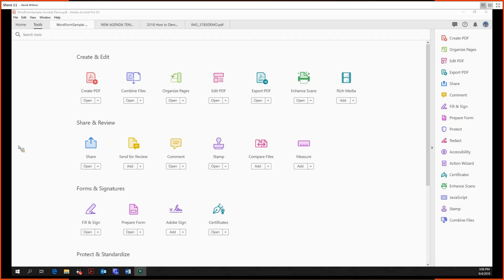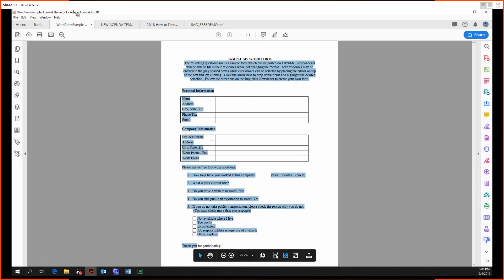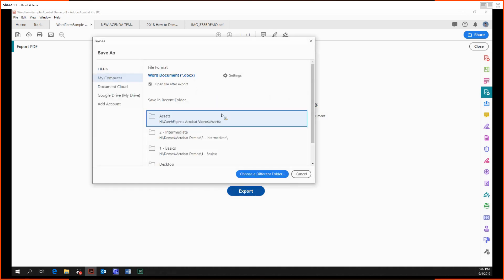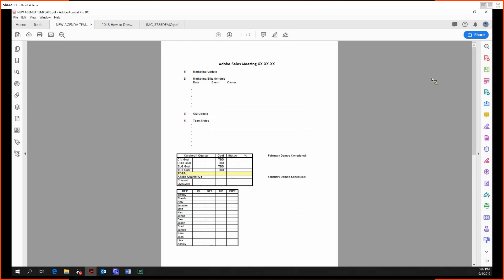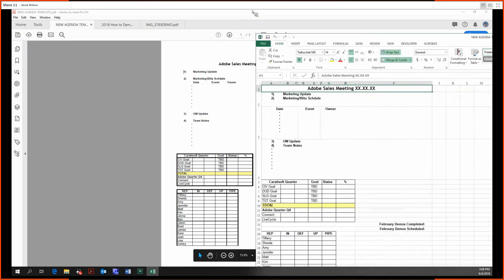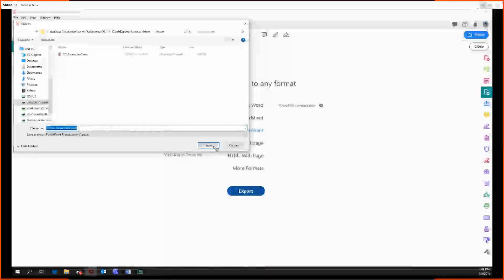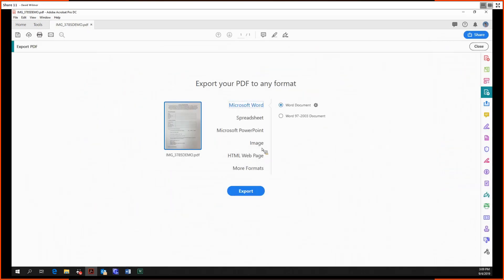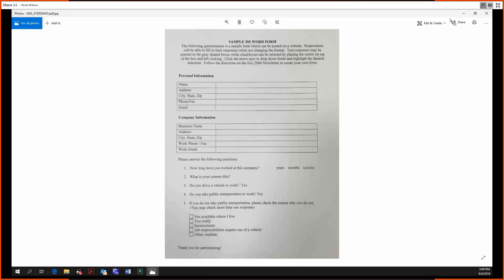Adobe Acrobat Pro DC Tutorial 7 - Export PDF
Welcome back to my series covering all of the tools in Adobe Acrobat Pro DC! Today we are looking at the Export PDF tool. We will be looking at the vast array of formats we can export our PDFs as!